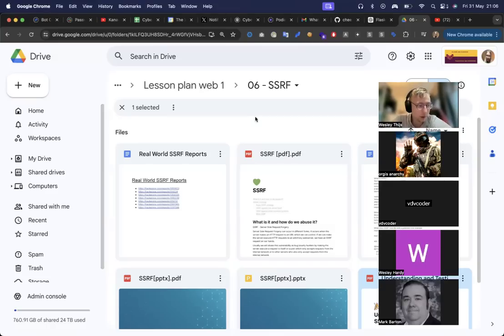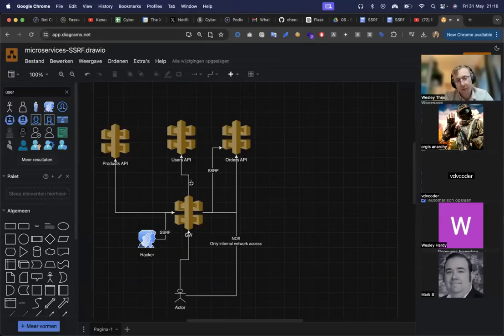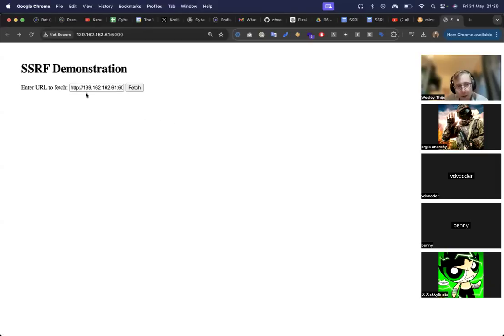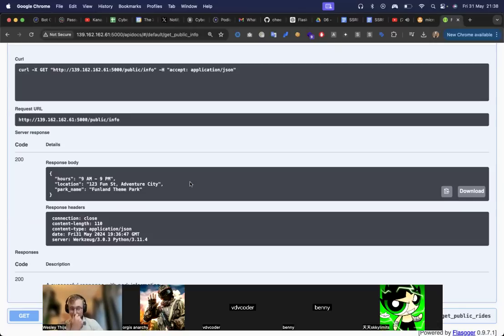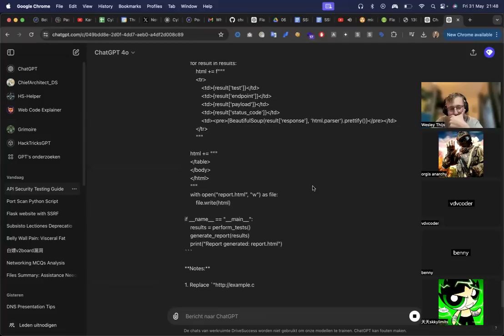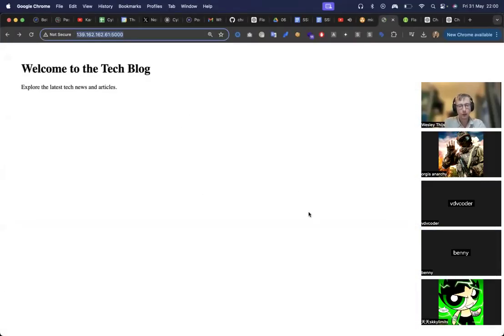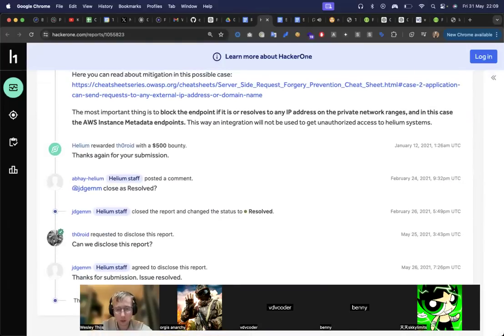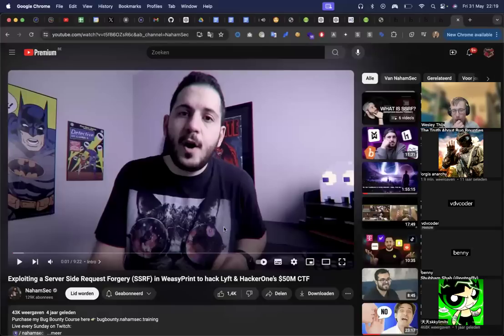Silly SSRF - Full Free 1 Hour Lesson - How To Find And Abuse SSRF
thexssrat